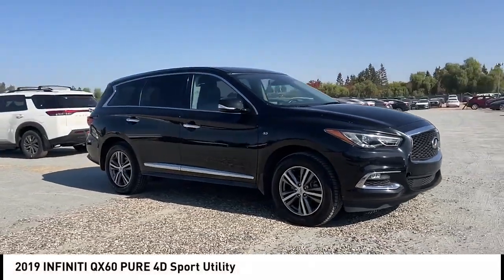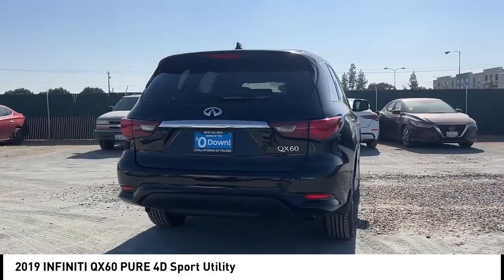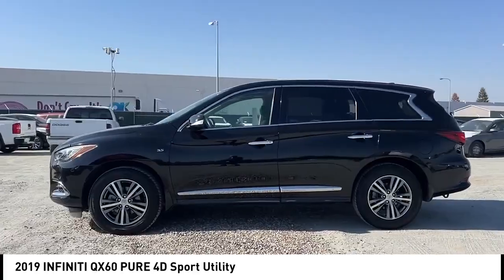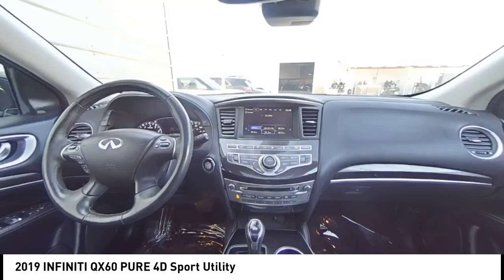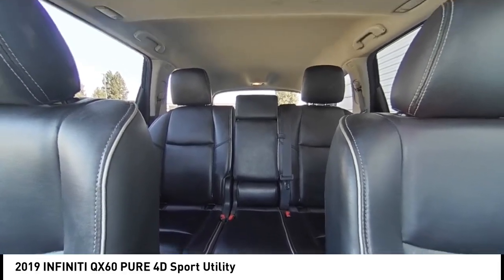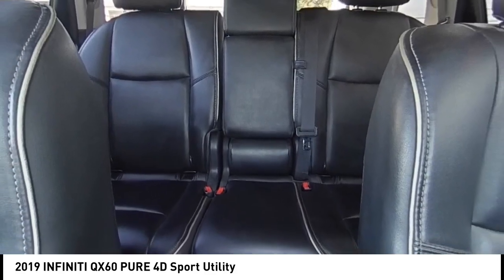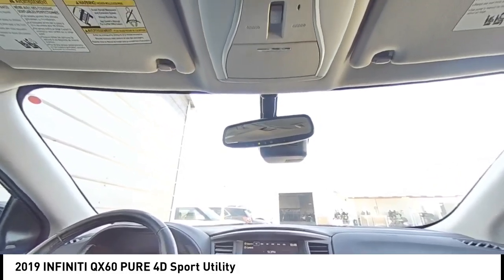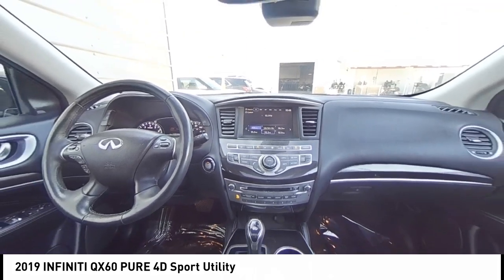2019 INFINITI QX60 VIN KC570144P Used FRESNO HYUNDAI LITHIA VISALIA MADERA CLOVIS REEDLEY DINUBA SH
2019 INFINITI QX60 PURE 4D Sport Utility - Stock#: KC570144P - VIN#: 5N1DL0MN6KC570144

Check out this 2019 INFINITI QX60.   Welcome to Lithia Hyundai of Fresno. Your home to an unique experience, with over 400+ vehicles to choose from.brbrOur non-commissioned sales staff will focus on your needs and experience when shopping with us, and we are proud to provide our guests with a simple, fast, and transparent purchasing process.brbrThis beautiful gem with low miles was meticulously inspected and reconditioned by our Certified Service Team. Lithia Hyundai of Fresno offers an Exclusive 150-Point Vehicle Inspection, Premium Tire and Brake Reconditioning Standards, Third-Party Price Validation, and a Vehicle History Report.brbrCome to Lithia Hyundai of Fresno where Used cars are like NEW.brbrMUST SEE IN PERSON TO SEE THE TRUE VALUE.brbr. Recent Arrival! CARFAX One-Owner. Clean CARFAX. 20/27 City/Highway MPG 3.5L V6 CVT FWD Multi Point Safety and Mechanical Inspection Performed By Certified Technician, New Filters, Fresh Oil Change, Detailed Interior and Exterior for Delivery.brbrAwards:br  * 2019 KBB.com 5-Year Cost to Own Awards Contact the dealership today.